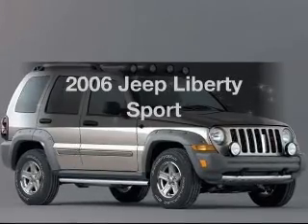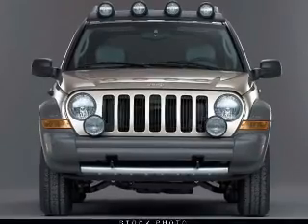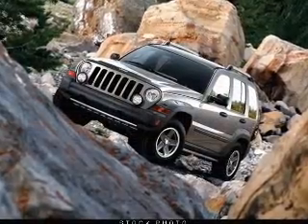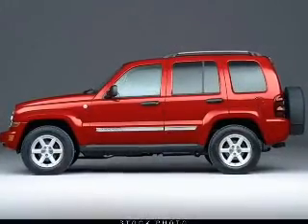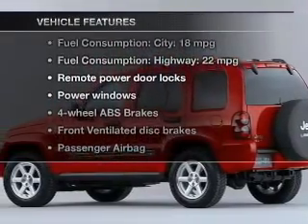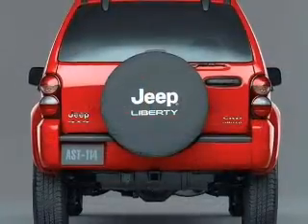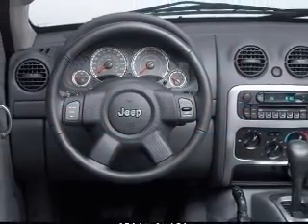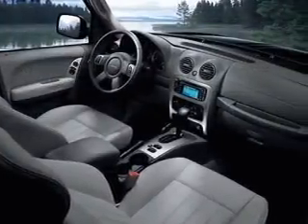2006 Jeep Liberty - Brunswick ME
Phone:
Year: 2006
Make: Jeep
Model: Liberty
Trim: Sport
Engine: 3.7 liter 6 cylinder 12 valve MPFI SOHC
Transmission: 6-Speed Automatic
Color: Bright Silver Metallic
Mileage: 75568
Address:
195 Pleasant St